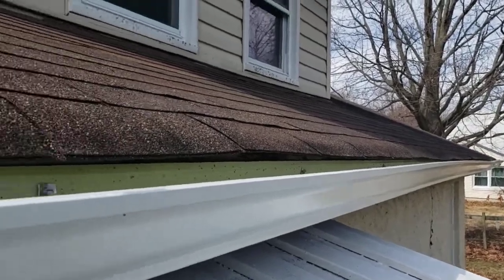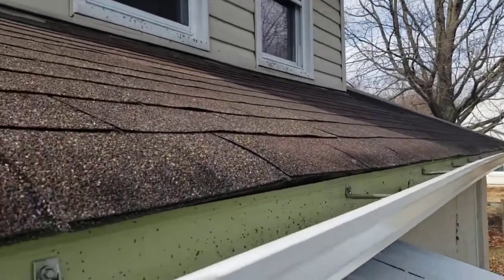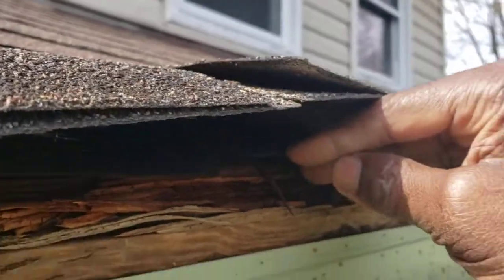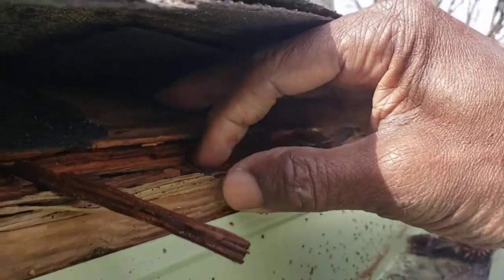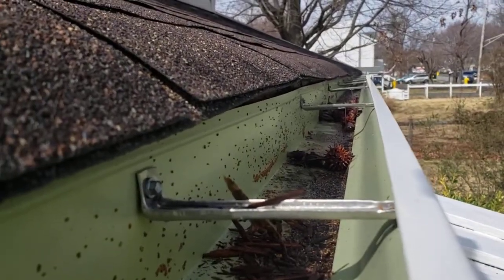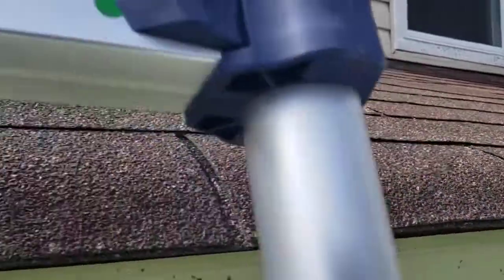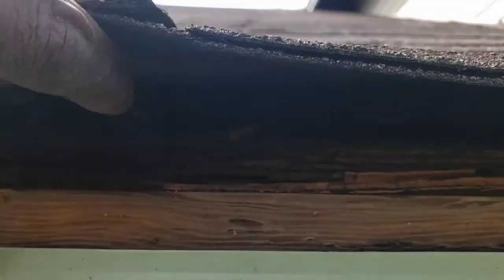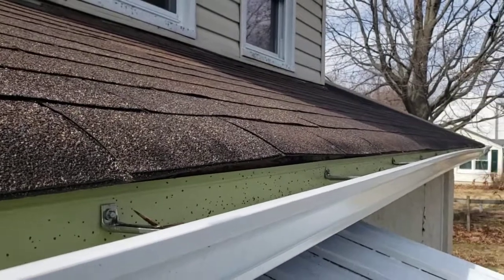MISSING EDGE FLASHING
What happens when a roofer fails to install drip edge flashing or installs it improperly. protecting a roof from water damage is not only about the roof shingles. Protecting the underlying wood structure is also important.

When gutters get filled with ice and snow, or the downspout are clogged and cannot drain,  moisture is absorbed into any wood that it is exposed. This is common when it comes to gutters and the wood sheets below the roof shingles. the end result is significant wood rot.